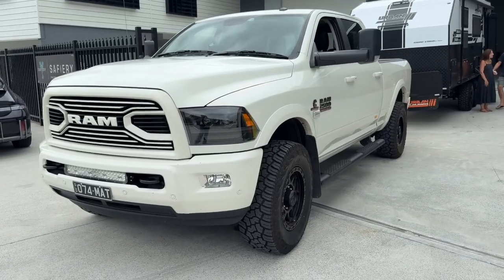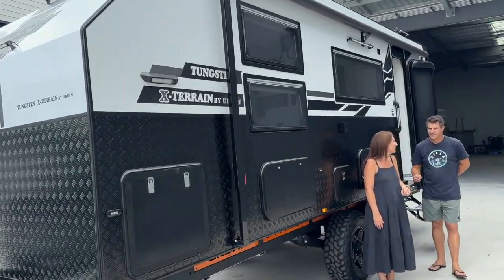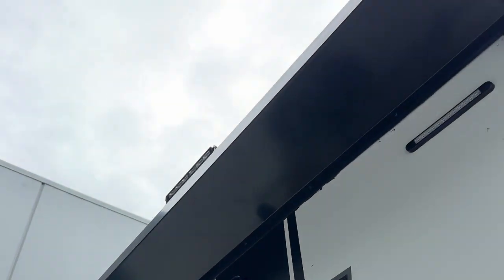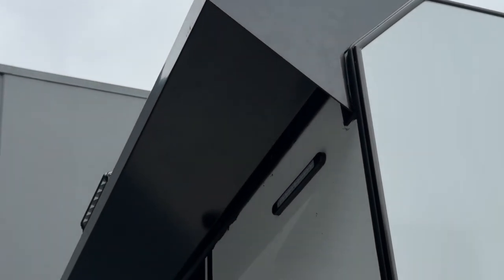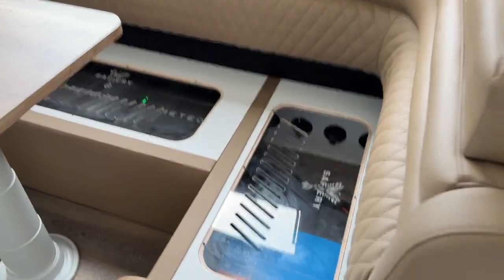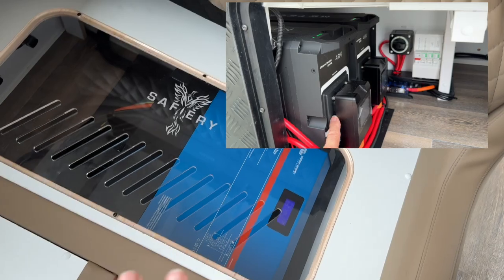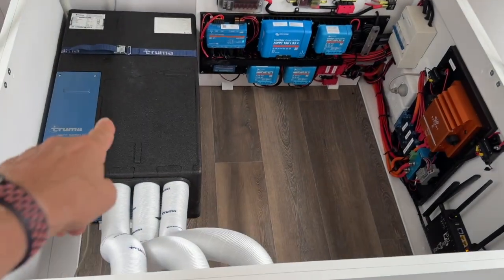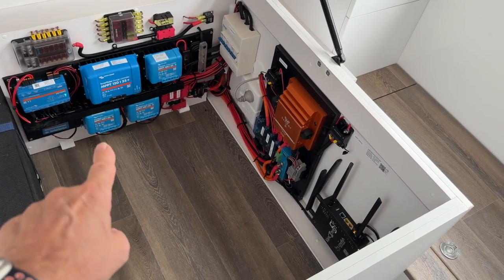New Urban Van gets Solar Spoiler with 2000W solar 6000W Inverter & new STAR Range Digital Switching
Meet Matt and Tania. Together they planned a van for exactly their travel and camping off grid needs. They wanted no LPG and to run the aircon all night. Matt then designed and had made a rear solar spoiler so he could get 2000W of high performance Sunpower panels on the roof. Sunpower is a USA brand with panels not made in China. Their performance is exceptional but can only be used by professional solar controllers like Victron and Mastervolt. Redarc and Enerdrive just cant work with these panels which have a 70-80V output. Matt then added Safiery's new STAR range of Digital switching as he can turn on the side and rear lights from both inside the van, from the vehicle with a flat Star-switch under the sun visor or from his pocket with the portable remote. Plus they are all dimmable so perfect setup for late at night. Inside the side hatches are Safiery's Meteor lithium which power a Victron 6000W Inverter that weighs less than 12kg. Mission Accomplished!